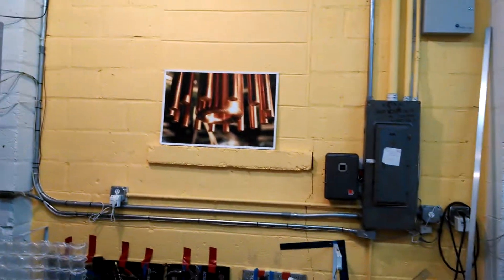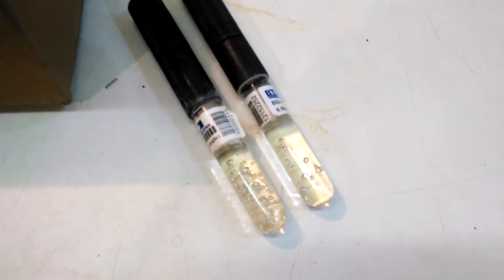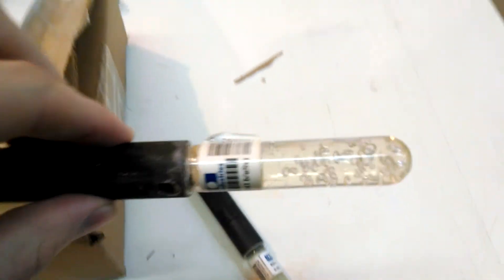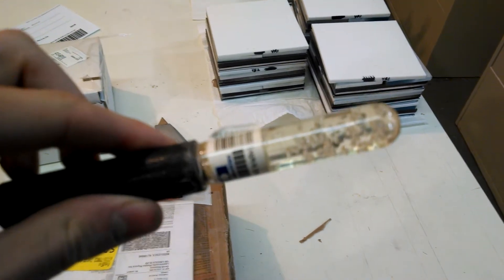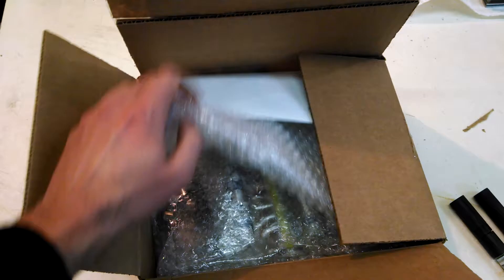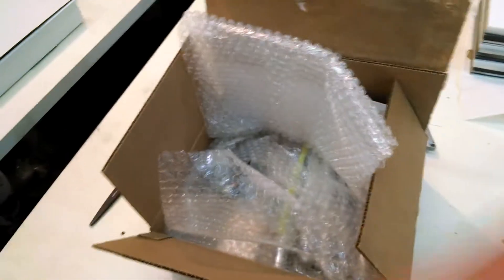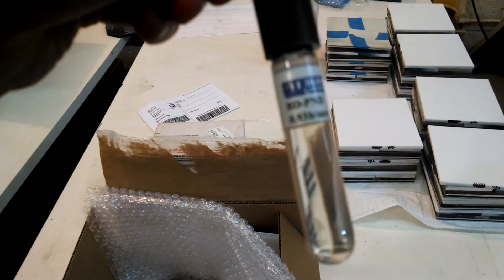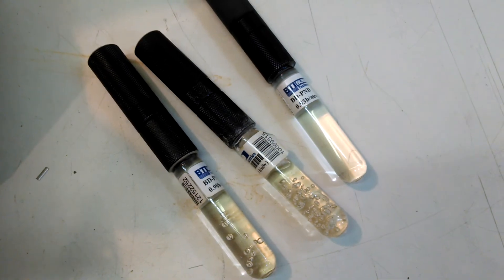Unboxing New Bubble Detectors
These bubble detectors are one of three ways we monitor the neutron yield from Focus Fusion-1 experiments, but they start to not re-set over time and so we need new ones--Here they are!  The other two ways we monitor neutron yield are our silver activation detector, and our photomultiplier tubes with scintillators